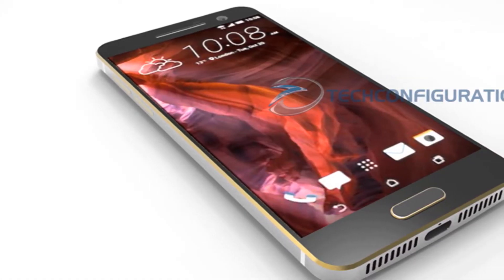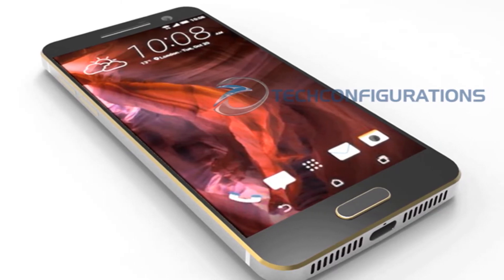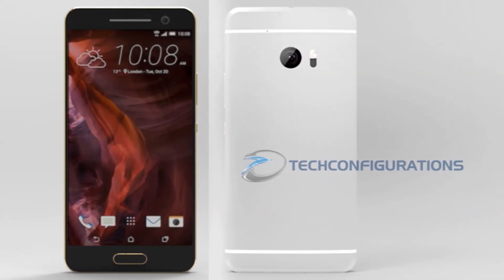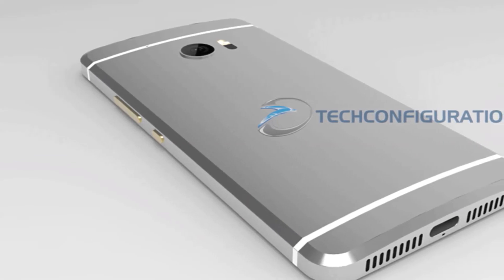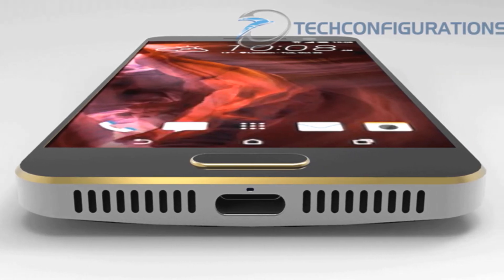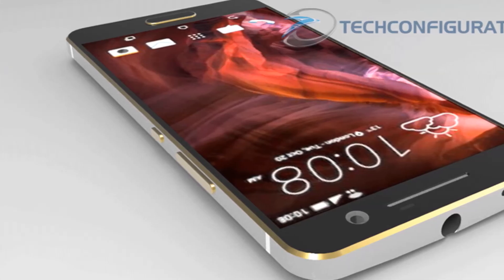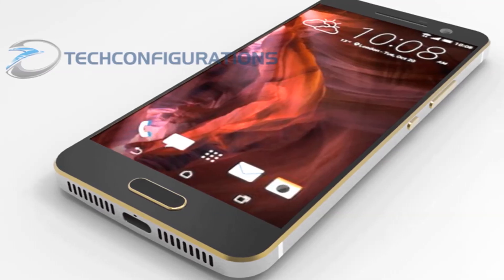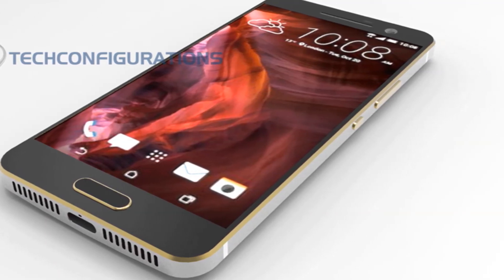HTC One M10 Realistic 3D Concept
Concept By:-Techconfigurations.com